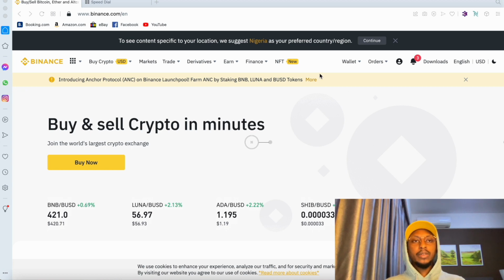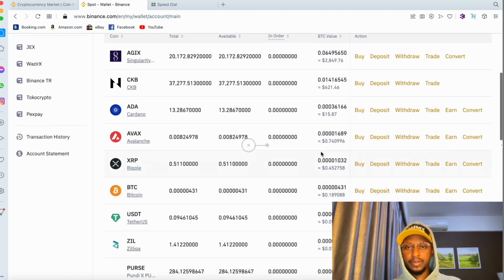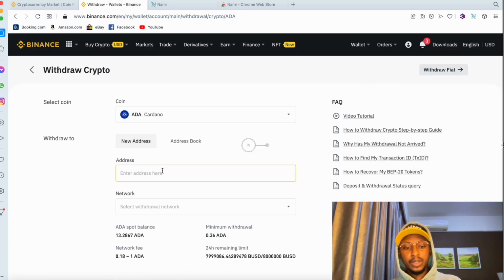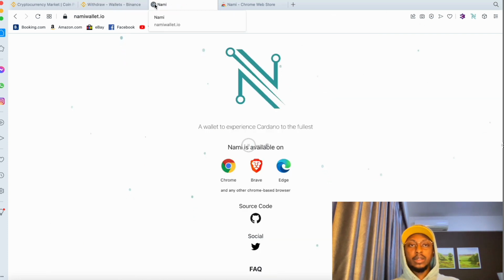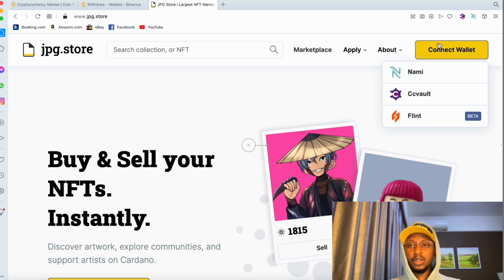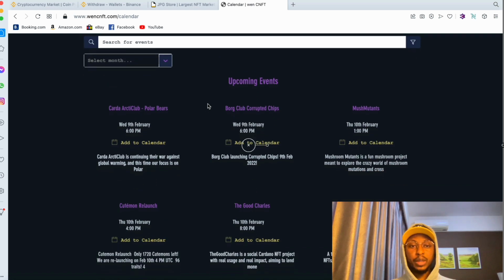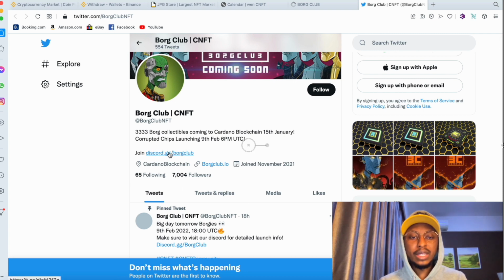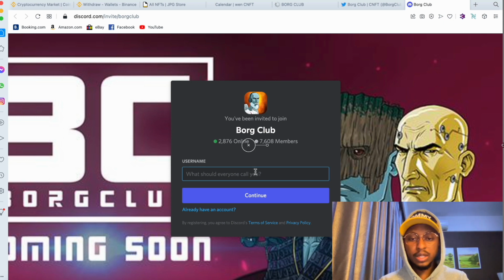Cardano NFTs Tutorial (How to Buy and Sell CNFTs for Profit) | Best Tutorial for Crypto and NFTs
Welcome to our beginner-friendly guide on Cardano NFTs! 🌟 In this video, we will explore the fascinating world of Non-Fungible Tokens (NFTs) on the Cardano blockchain. Whether you're a complete novice or just curious about how NFTs work, this video will provide you with everything you need to get started.

We'll cover:
- What NFTs are and how they differ from cryptocurrencies
- Why Cardano is gaining popularity in the NFT space
- How to create, buy, and sell NFTs on Cardano
- Tips for navigating the Cardano NFT marketplace
- Common pitfalls to avoid as a beginner

Join us as we dive into the exciting realm of digital art, collectibles, and community-driven projects on Cardano.